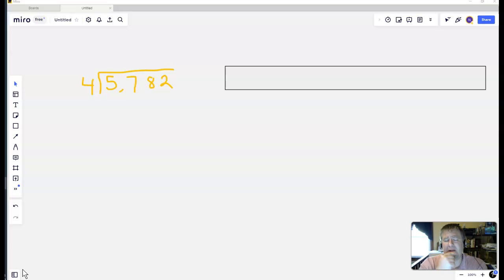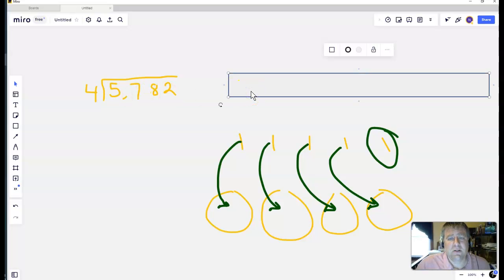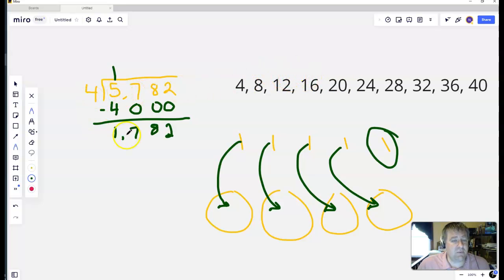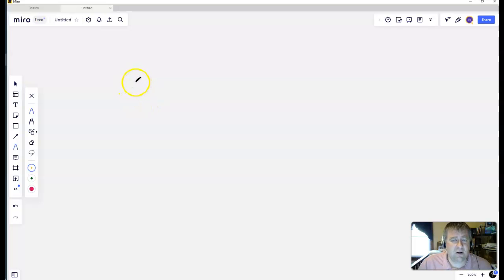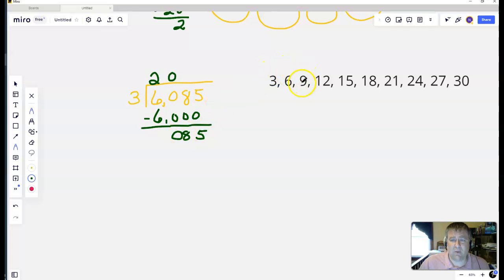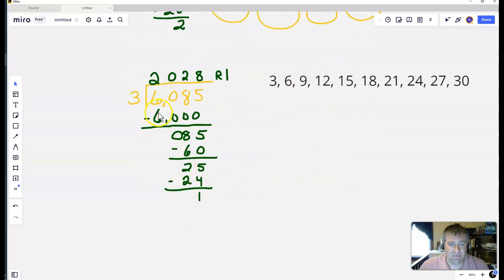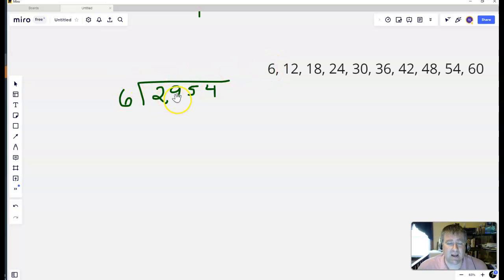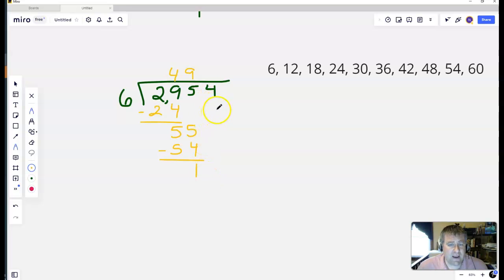Division Algorithm - Using multiples of the divisor